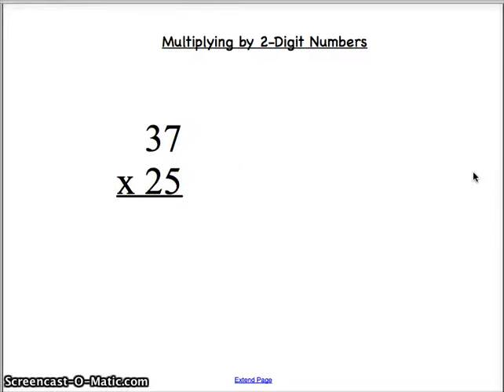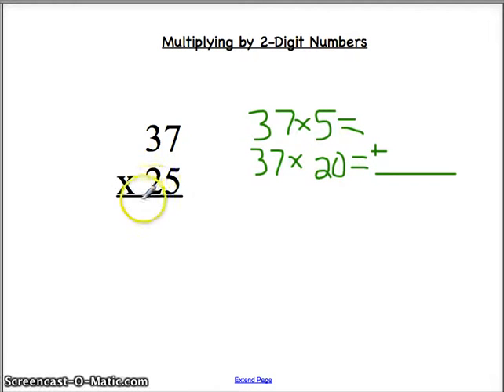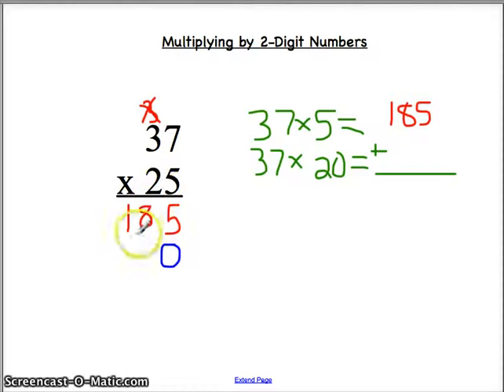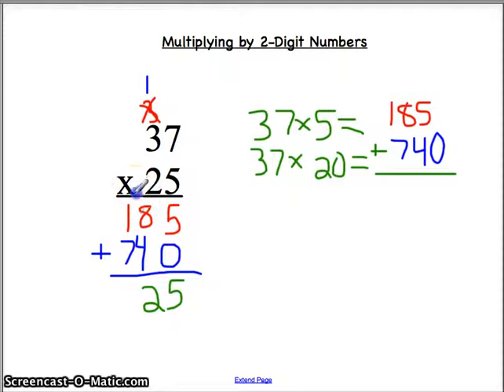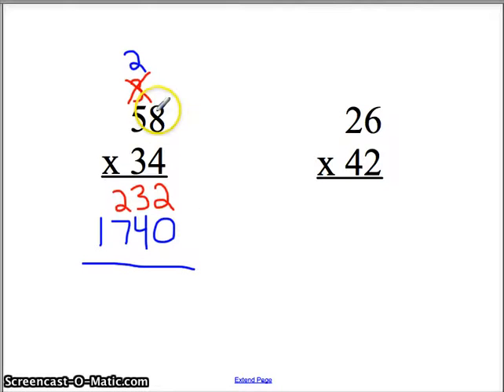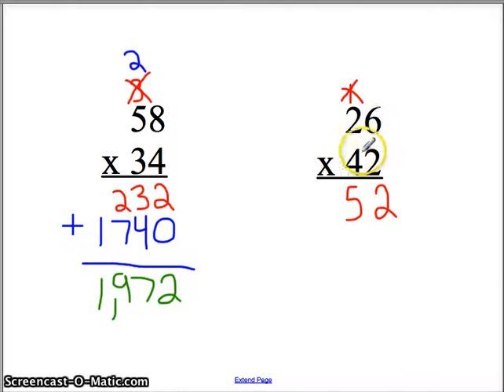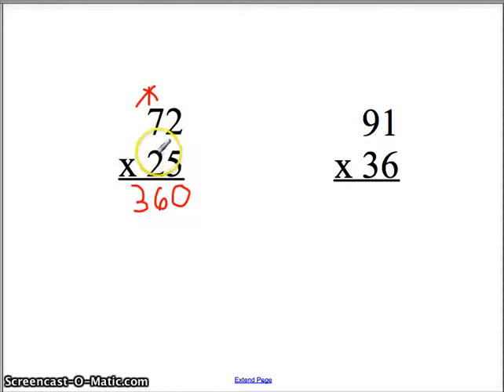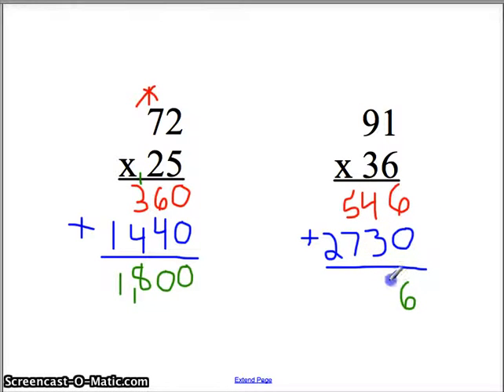Multiplying by 2 Digit Numbers